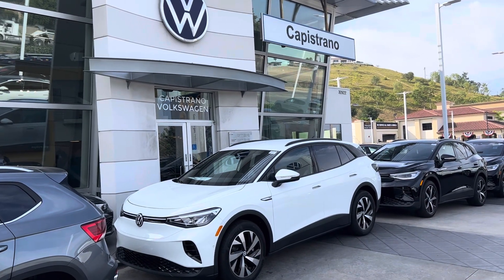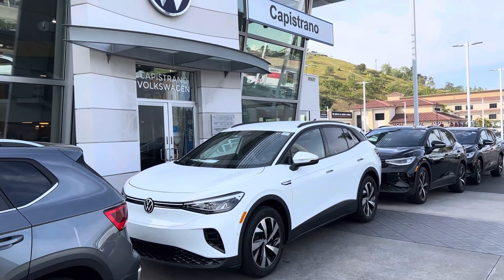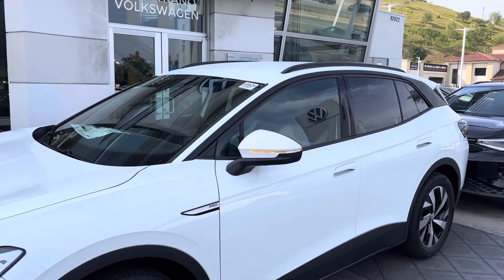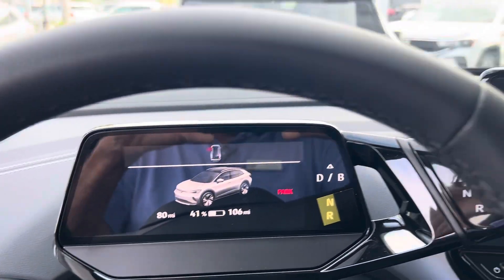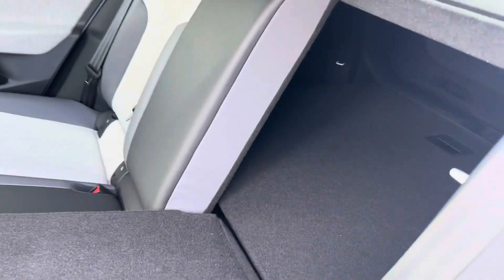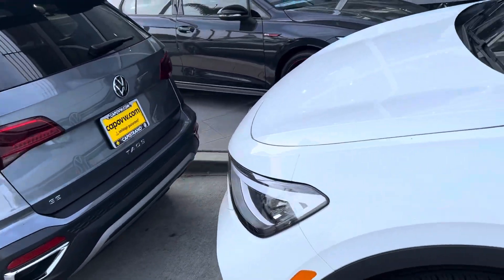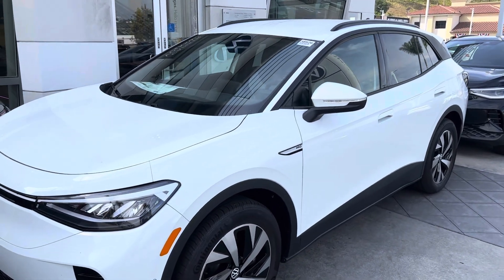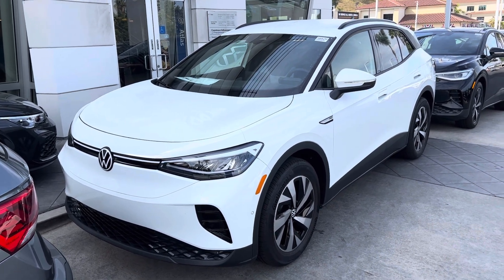July 31, 2023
ID4 Pro for David from Chuck